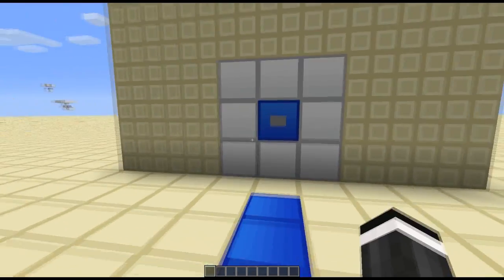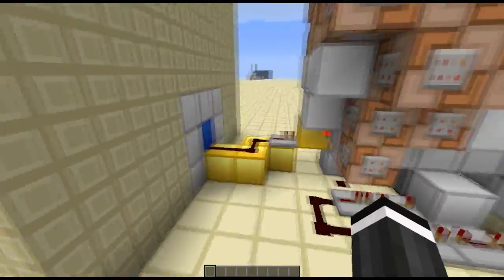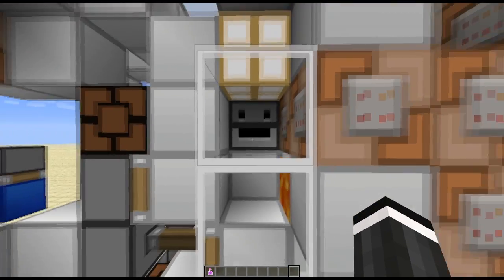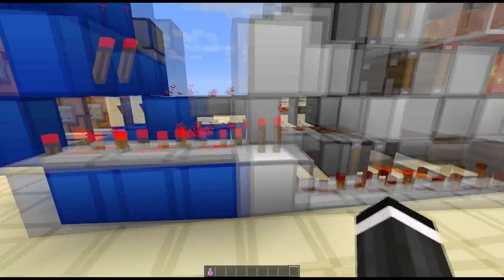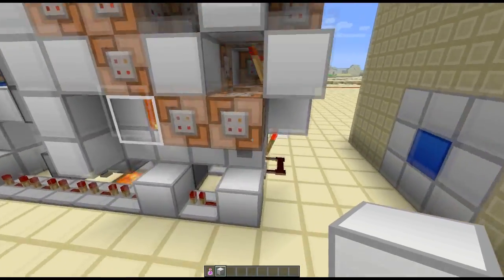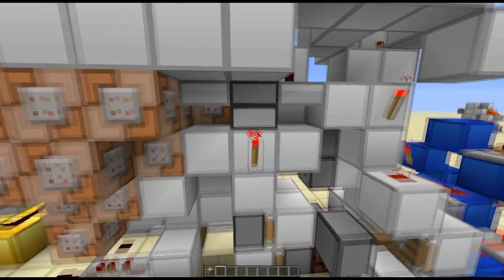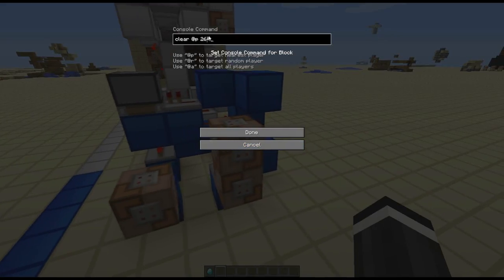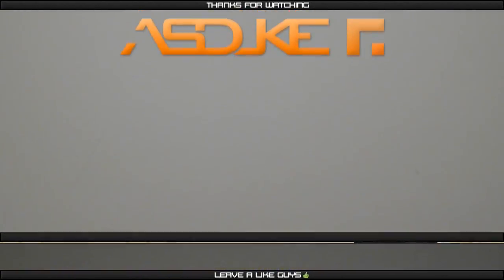Minecraft Inventory Analyzer: Check inventories in vanilla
Hey guys. A really cool new invention today for you. Extremly small and compact. Great for any type of map. Enjoy! :D

UPDATED! Now Works with non-stackable items and full stacks of items!

Thanks to emeraldfir3 for mentioning:
"This DOES work for full stacks or non-stackable items: all you have to do is activate a command block after the player's inventory is filled but before the dispenser is fired that says "clear @p " + the item ID."